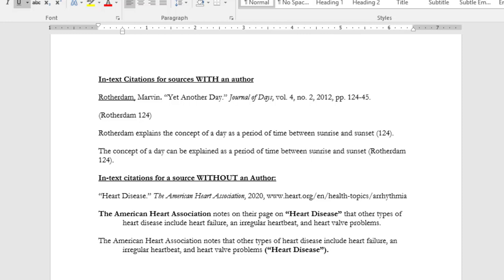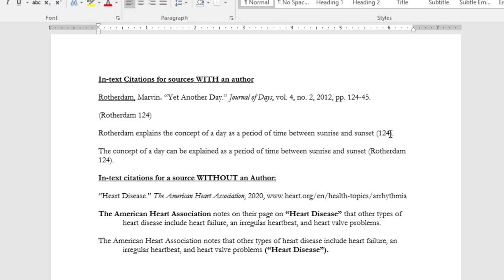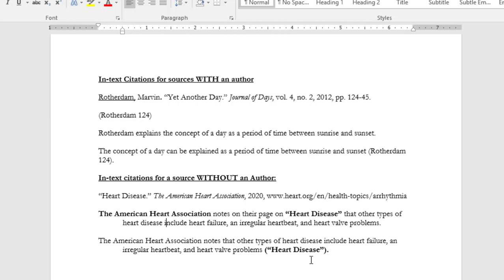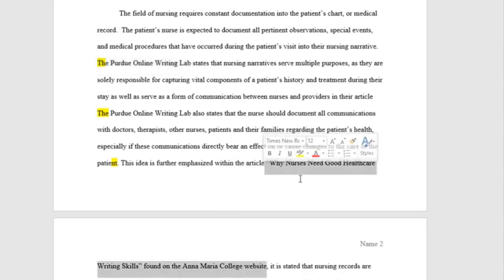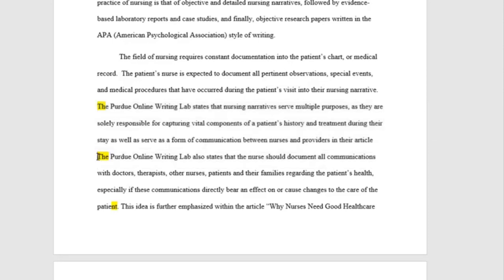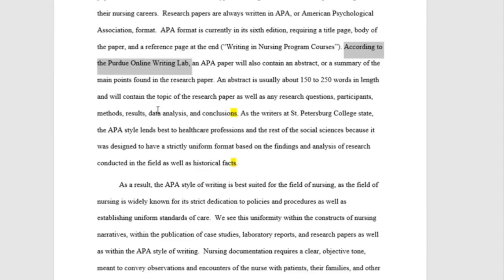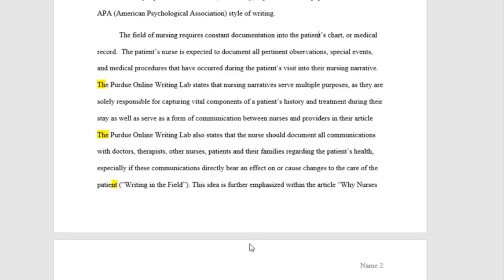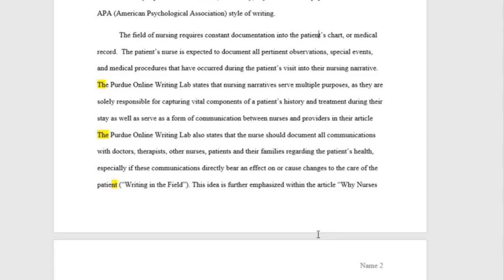MLA Citation Placement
This video covers signal phrases vs. parenthetical in-text citations, how to cite sources with and without authors, where to place citations for paraphrases (applies to both MLA and APA), and more.